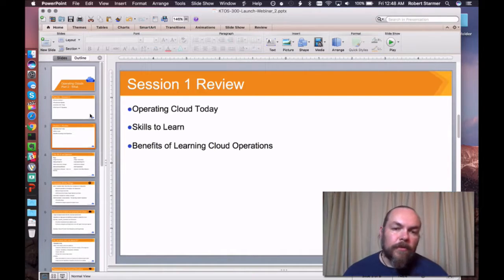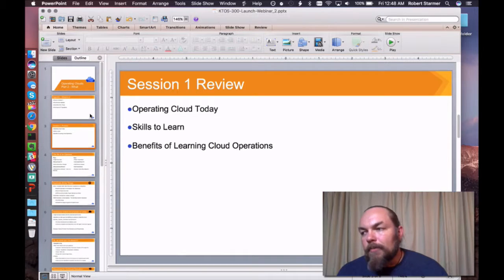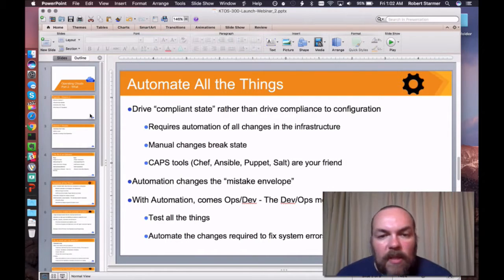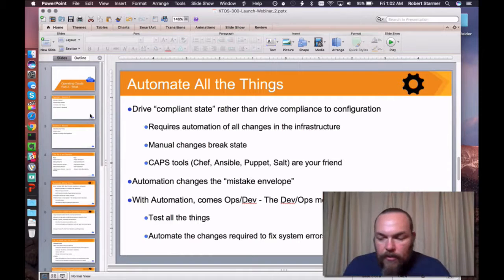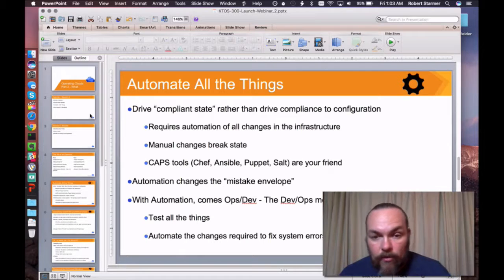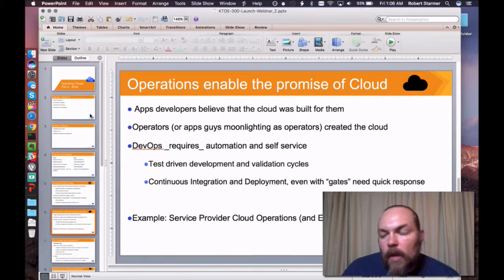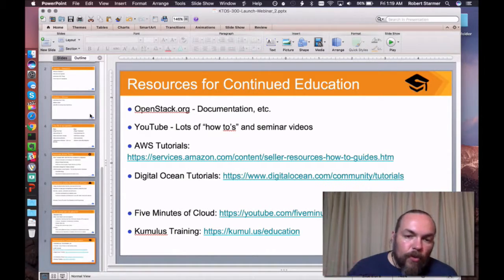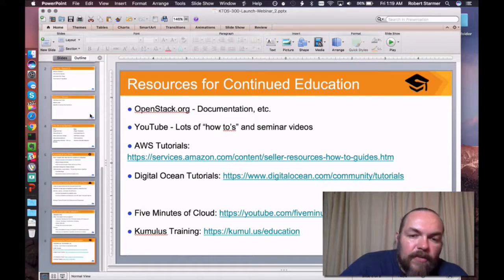Five Minutes of Cloud - Live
Live segments and Webcasts from the team that brings you 5 Minutes of Cloud.